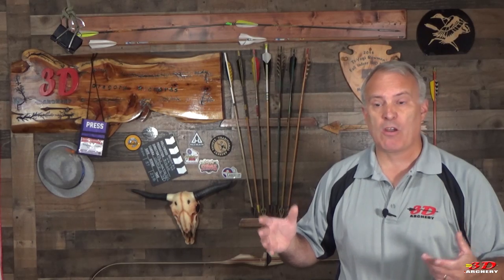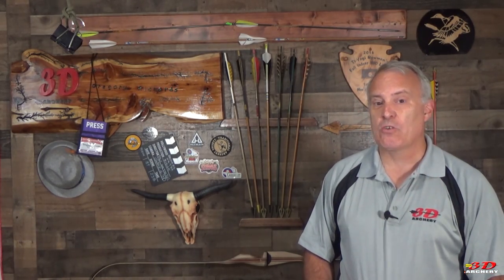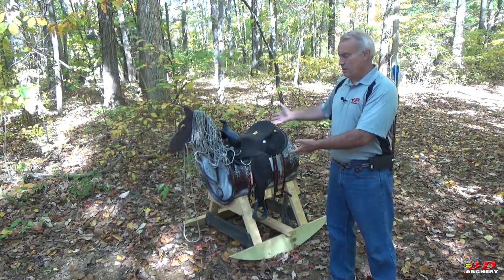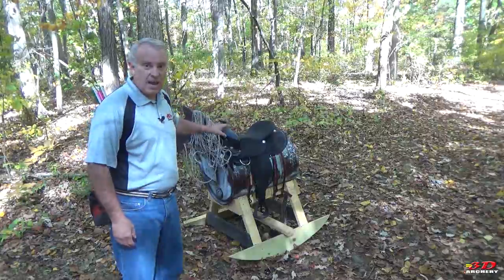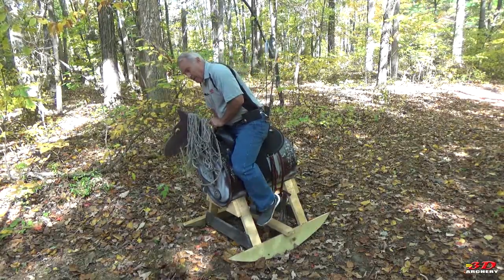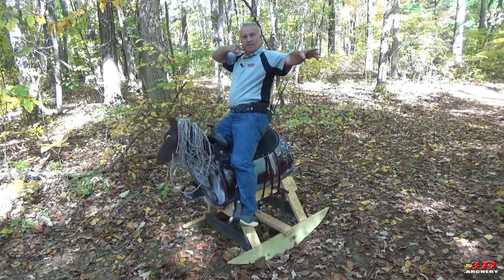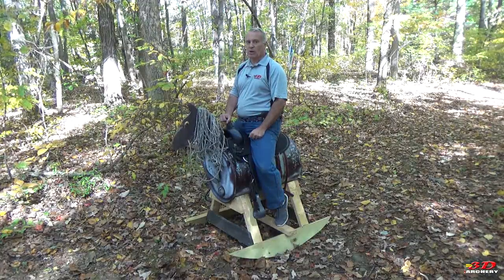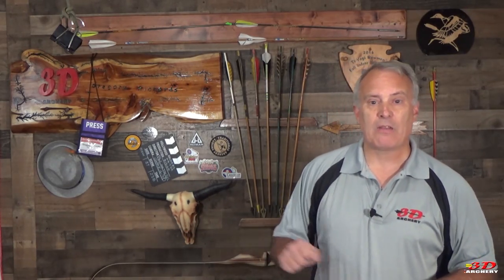3D Archery - Archery Rocking Horse Shot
The last series in our series on unique shots to enhance any course, club or backyard. This week, the Rocking Horse.